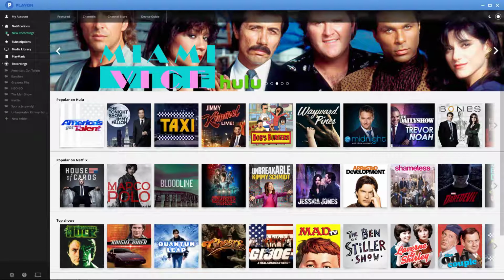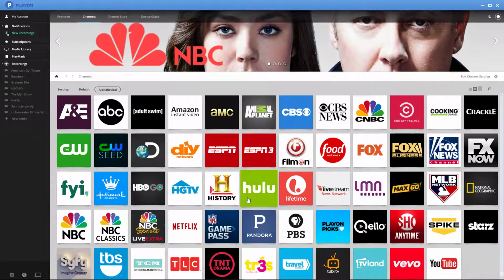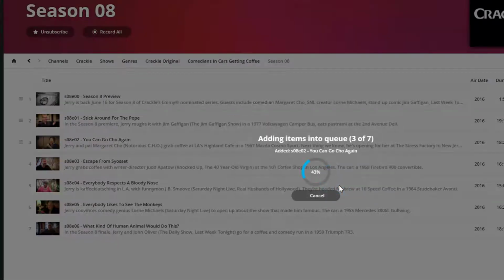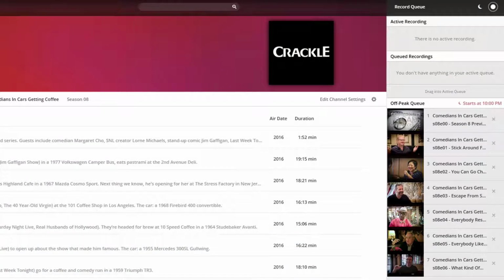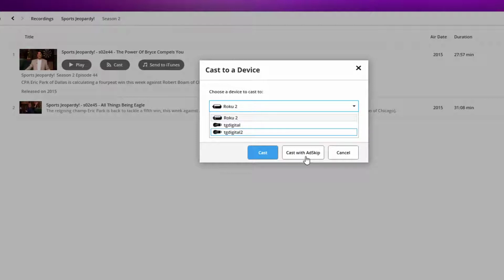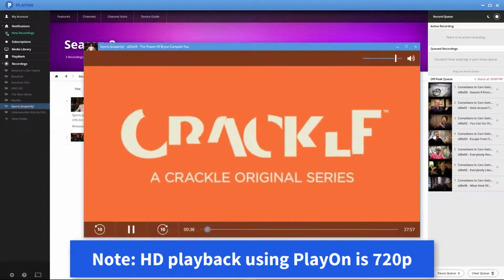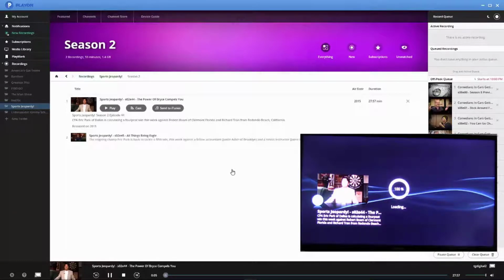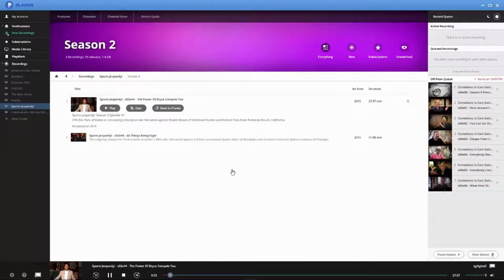PlayOn TV Steaming DVR in Action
This video will show you how to use PlayOn TV as a streaming DVR .It has a lot of great features, including ad skip, and makes for a great secondary DVR option. It's ideal for cord cutters as well.